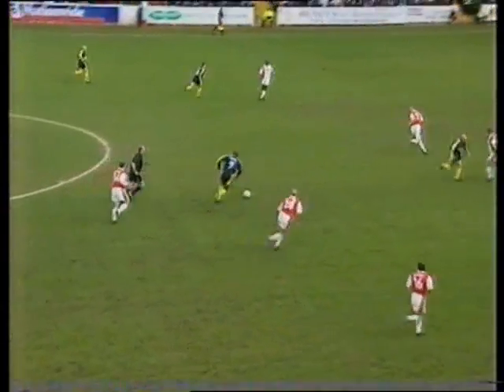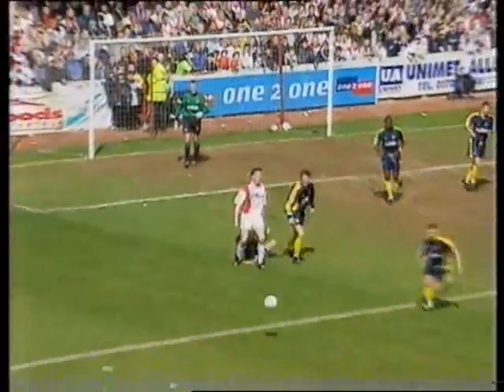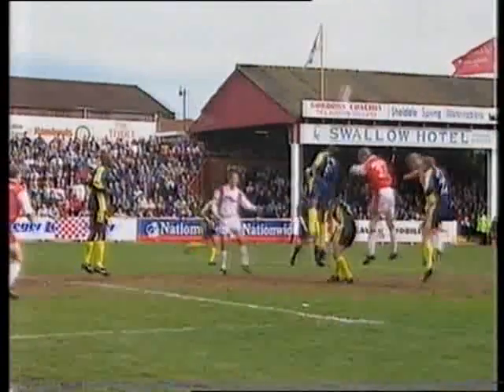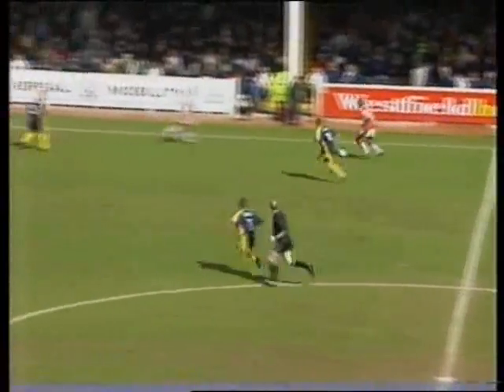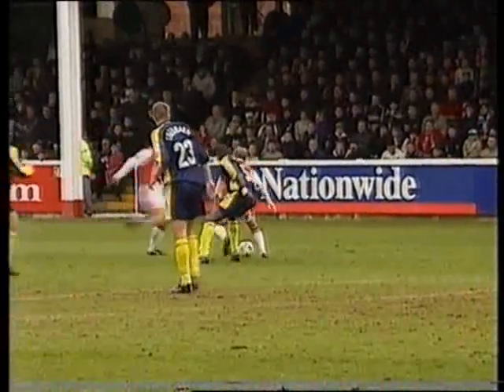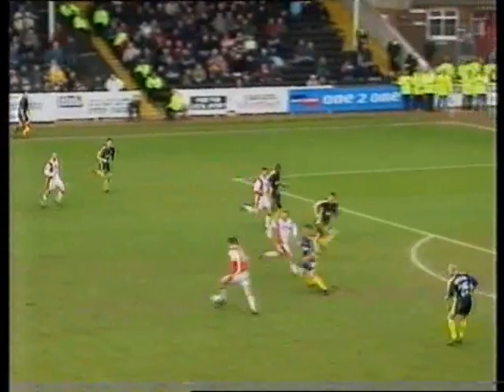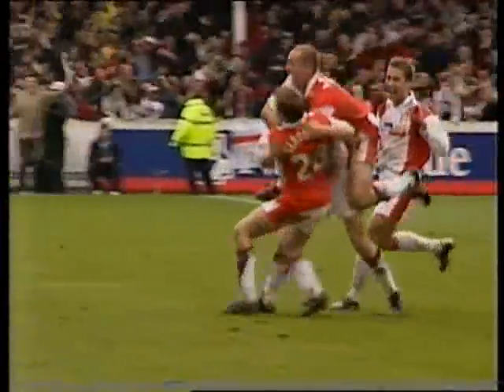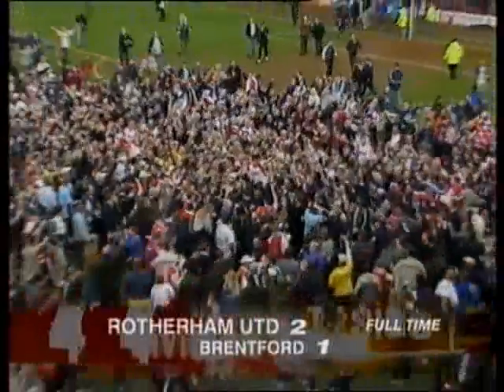RUFC 2 Brentford 1 2000/1